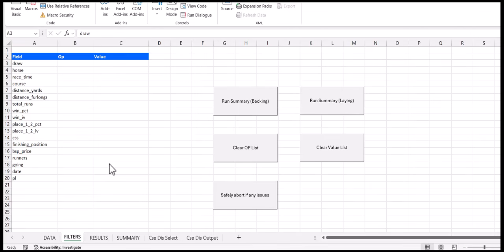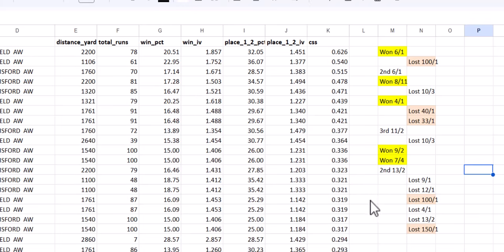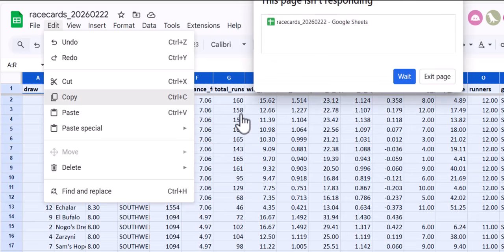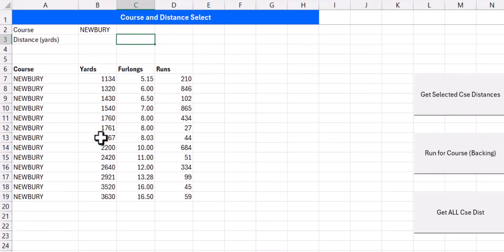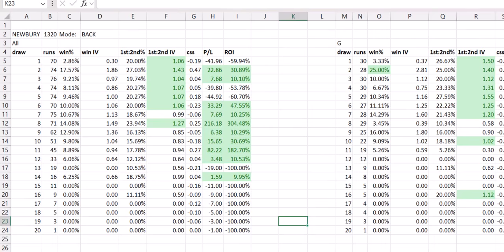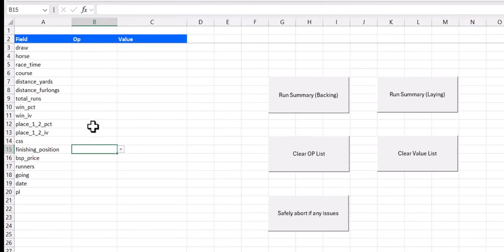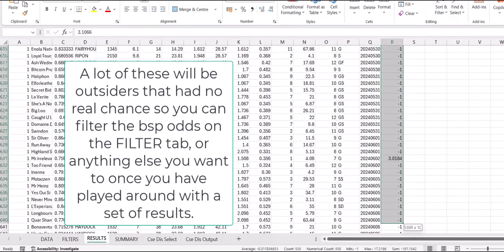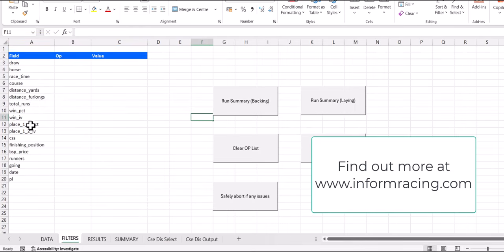Draw Search Tool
Download and use 4 years of rolling flat results and use the features shown on the video to highlight the best winning and most profitable stalls for every UK and Irish flat course